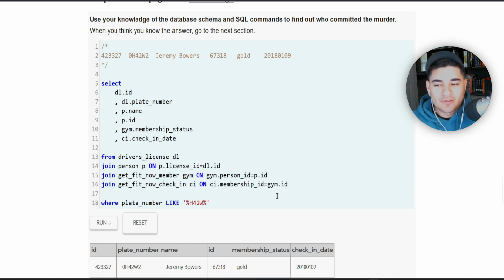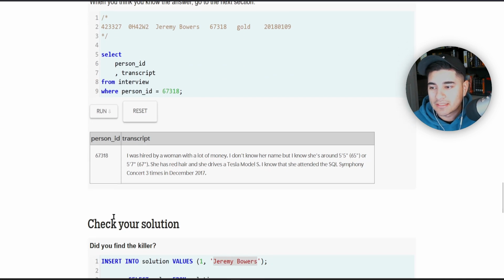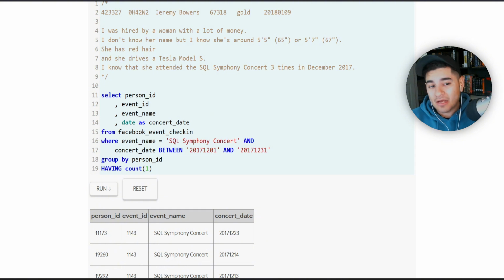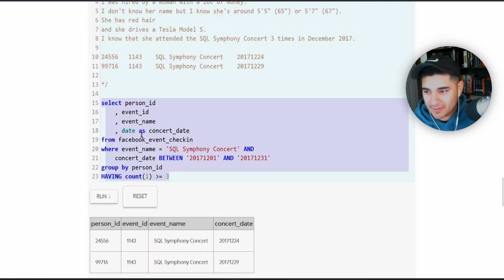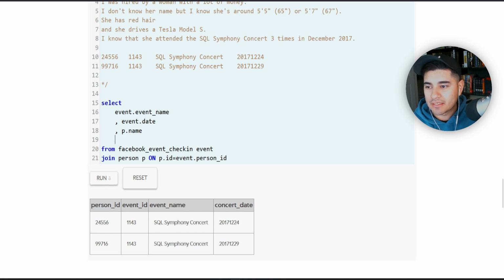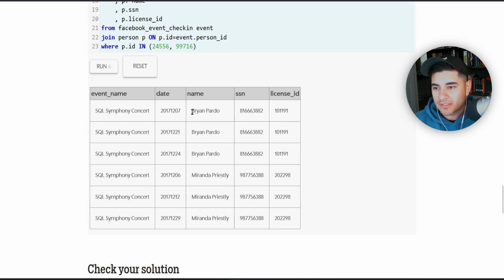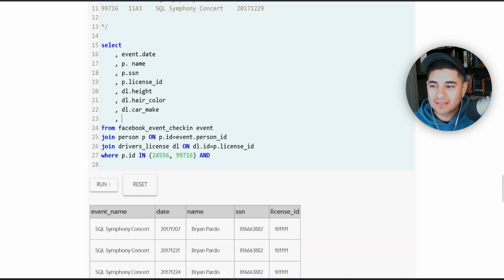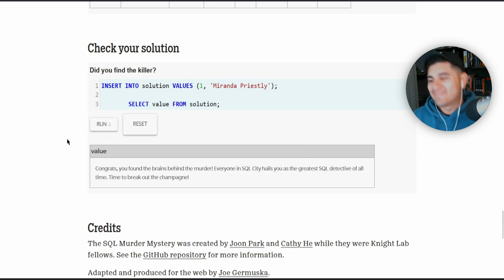SQL Murder Mystery Part 2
🔍 I SOLVED the SQL Murder Mystery… with CODE!

In this video, I become a data detective to crack the infamous SQL Murder Mystery by Knight Lab—using nothing but SQL queries, forensic analysis, and a little bit of dramatic Law & Order flair.

Can YOU solve it before I reveal the killer? Follow along as I:
✔️ Search crime scene reports for hidden clues
✔️ Interrogate witnesses (via database tables)
✔️ Cross-reference alibis with JOIN queries
✔️ Unmask the murderer with a final SQL verdict

💻 Try it yourself: mystery[.]knightlab[.]com/

📂 GitHub Repo (My Queries): github[.]com/CarlosOnDevOps/the-sql-muder-mystery/tree/main

🔎 Chapters:
00:00 - Case Briefing (The Crime)
00:21 - Digging Into the Evidence
03:00 - Identifying the Mastermind
7:45 - The Killer Revealed!